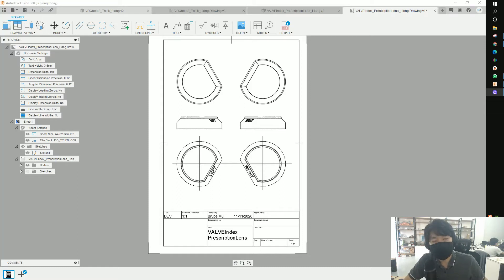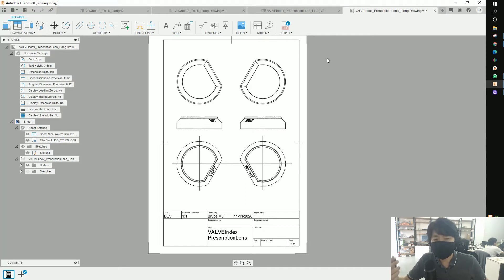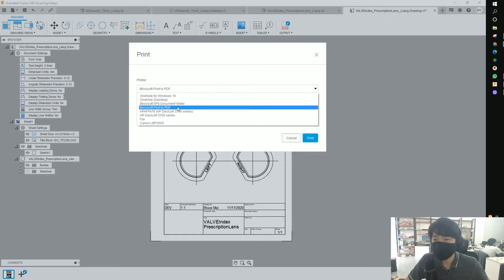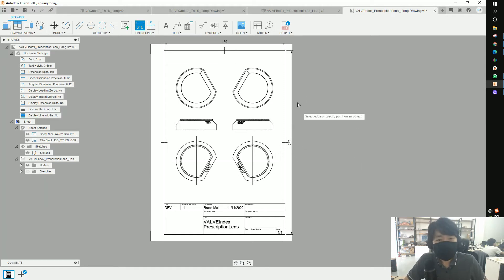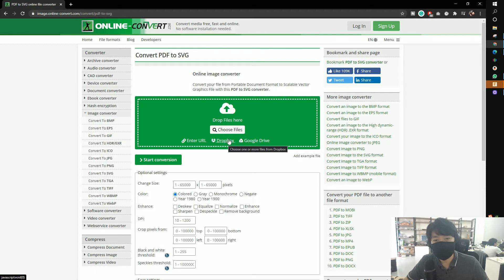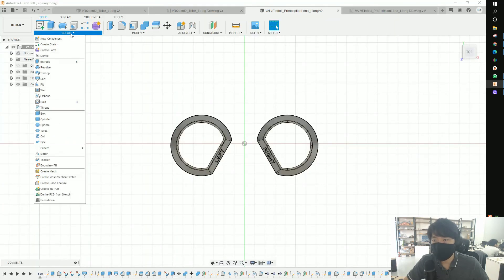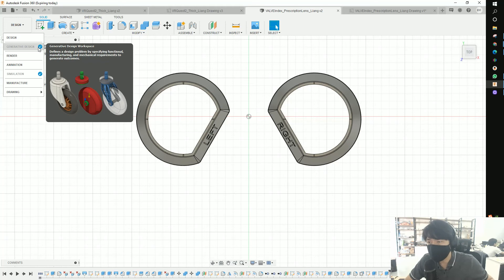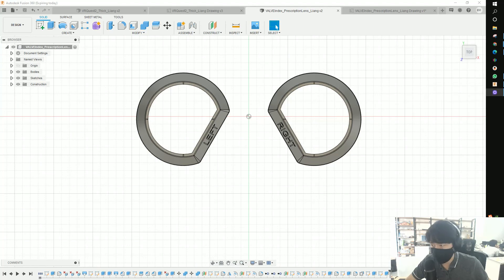How to Export Drawing to PDF Fusion 360 personal (free) version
I try to work on Fusion 360 with free version see how far I can go. then I continue make tutorial how to 3D modeling .
i you make for cosplay I believe you need 1:1 drawing to print out.

well here is how to work around.
timeline:
0:00 intro
0:24 Today topic
1:46 Export PDF from fusion 360
3:28 Convert to other format
5:04 talk good about Fusion
5:57 finished , and Why I ware mask ?

I am also your 3D printing service provider in Malaysia~

If you want to see what I 3D print can follow my company instragram